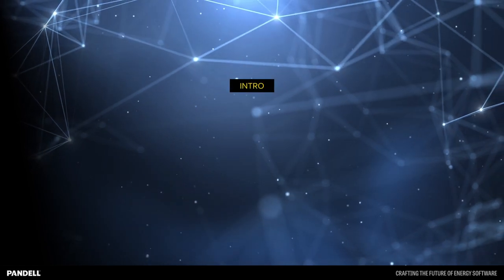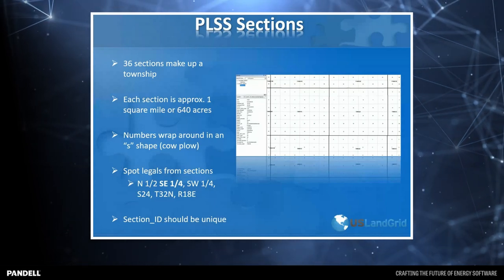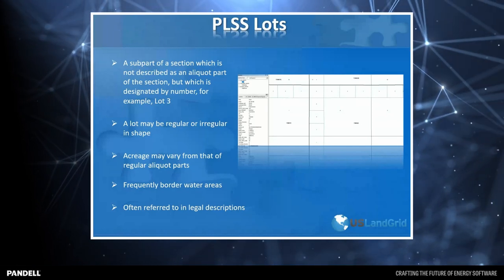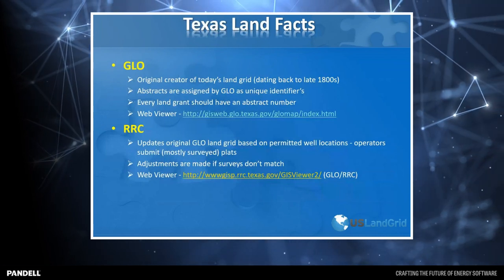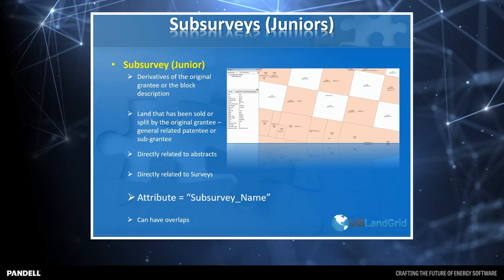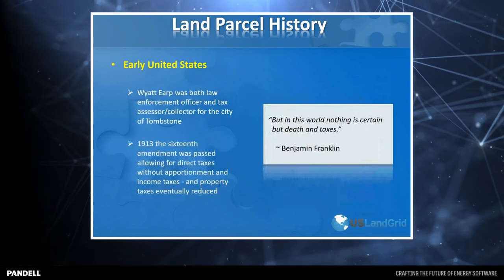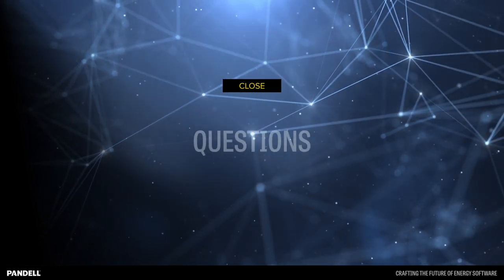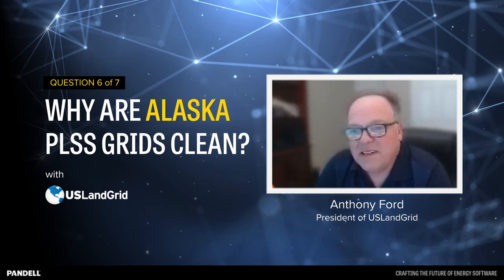Land Data from Start to Finish | Pandell Leadership Series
Energy land professionals’ history & best practices for land mapping.

Land professionals have access to a plethora of data sources that can help make their day-to-day jobs easier. But deciding which data to track can be tricky. Today, more energy leaders leverage GIS data technology than ever before.

In this one-hour session, Anthony Ford, President and Co-Founder of USLandGrid, peels back the layers of land data available. See how you can better understand your areas of interest (AOIs) and map precise polygons with more complete information, including:

• The differences between Texas as compared to other states
• The importance of quarters, lots, and parcels
• How auto-mapping has changed the way we do things
• Challenges and opportunities in our market today when it comes to land data

By learning the sources and depths of available land data, you can map polygons much more accurately and confidently. This includes considering all the land layers from sections, to abstracts, to lots, to parcels, and so on. Each is probably relevant to the area of interest you are working. By having that data available and understanding the relevance of the data behind it, you start to get a much more detailed view of your land assets.

About the Pandell Leadership Series
The Pandell Leadership Series is a collection of free webinars featuring presentations by energy industry experts in a variety of specialized fields. Topics range from global business issues to recommended best practices in oil and gas; pipelines; mining; utilities; and the renewable energy industry (including wind, solar, hydrogen, geothermal, marine & hydrokinetic, nuclear and biomass power).

00:00 Let’s Welcome Anthony Ford
02:02 Land Data of the USA
02:33 PLSS Land Grid
04:36 PLSS Sections
07:09 PLSS Townships
07:57 PLSS Lots
08:47 PLSS Quarters
09:30 Fractional Townships
10:03 Texas Land Grid
11:30 Texas Land History: Spain
12:18 Leagues & Labors
13:12 Texas Land History: Mexico & Republic of Texas [ROT]
15:49 Texas Land Facts: ROT, Univ Lands, GLO, RRC
17:52 Texas Land Layers
19:16 Texas: Abstracts
20:50 Texas: Surveys
21:17 Texas: Subsurveys
21:57 Texas: Blocks
22:19 Texas Sections
23:20 Texas Lots and Tracts
24:41 Mapping the Eastern States
25:44 Land Parcel History
28:50 Land Parcel Data

QUESTIONS
32:54 #1 What is an aliquot?
33:17 #2 What does GLO stands for?
33:40 #3 What land grid does Kentucky & Tennessee use?
34:38 #4 Do Texas GLO lands go to all public universities?
34:57 #5 How do permitted locations impact a land grant?
36:50 #6 Why do PLSS grids in Alaska appear to be regular and clean?
37:39 #7 How many of the original Texas league and labors still exist?